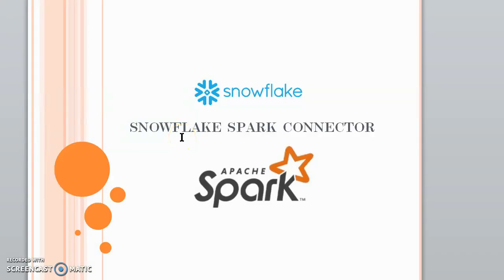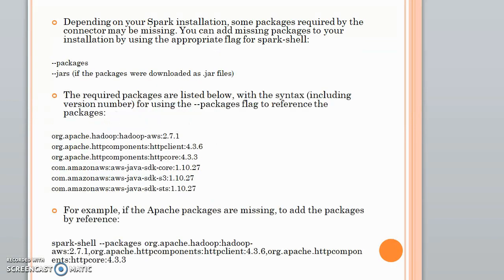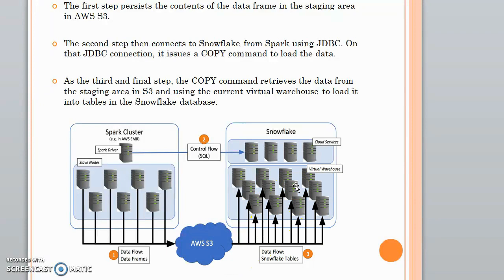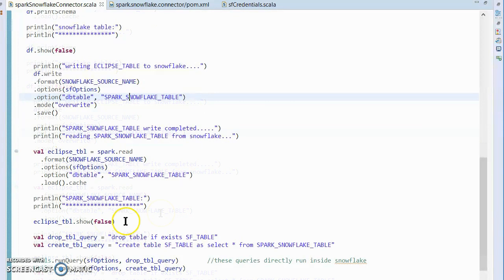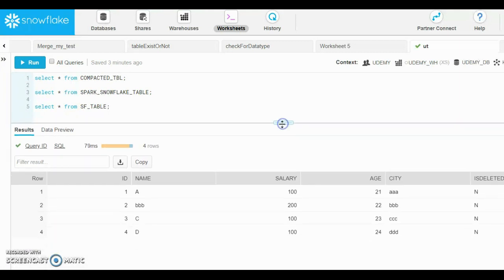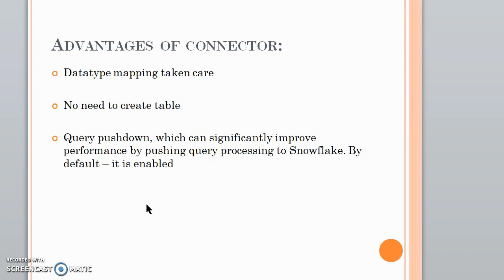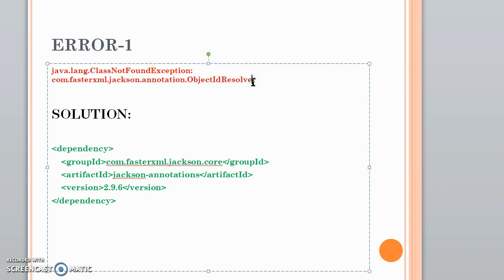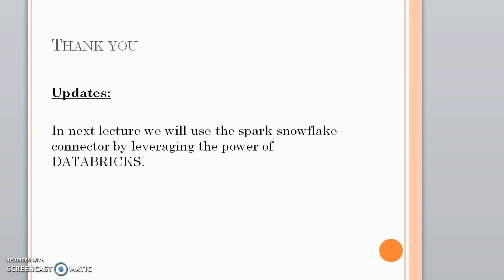spark snowflake connector with sample spark/scala code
Using spark snowflake connector, this sample program will read/write the data from snowflake using snowflake-spark connector and also used Utils.runquery to directly run the commands in snowflake.